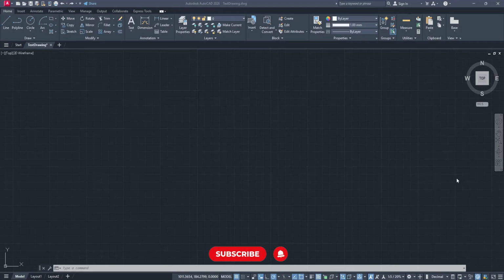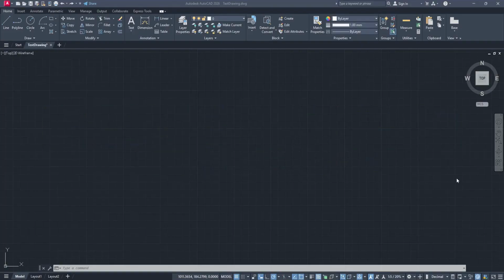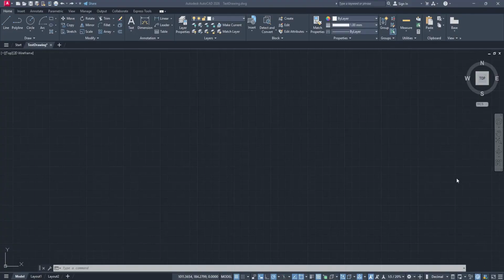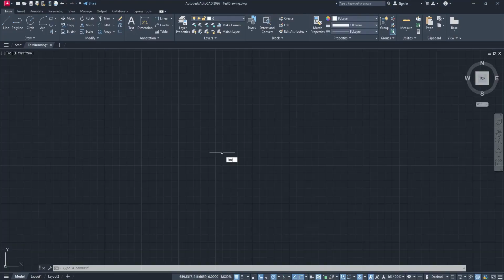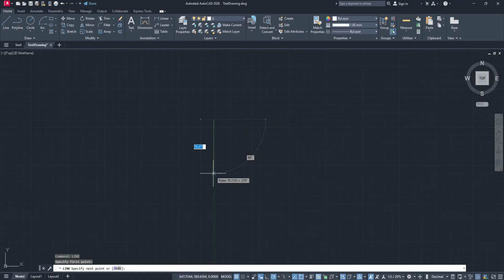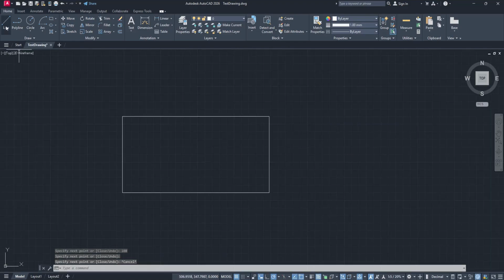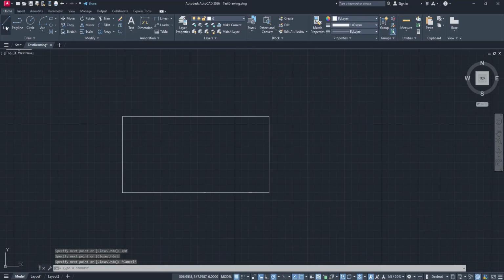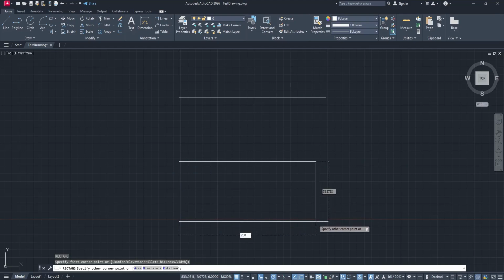How To Draw A Rectangle Using Rec In Autocad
📏 Learn how to draw a perfect rectangle in AutoCAD using the **REC (Rectangle) command** in this quick and easy tutorial!

In this video, you’ll see how to create accurate rectangles for floor plans, designs, and drafting projects in just seconds.

📌 In this tutorial:
✔ How to use the REC command in AutoCAD
✔ Draw rectangles using dimensions
✔ Create precise shapes for drafting
✔ Speed up your drawing workflow

Perfect for beginners, students, engineers, and CAD designers who want to improve their AutoCAD basics.